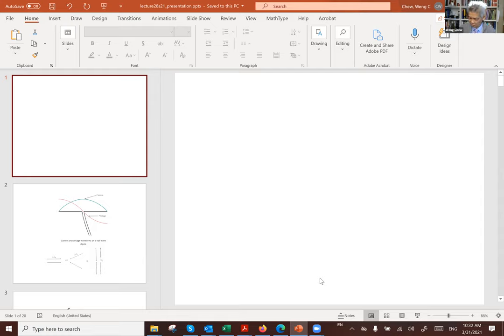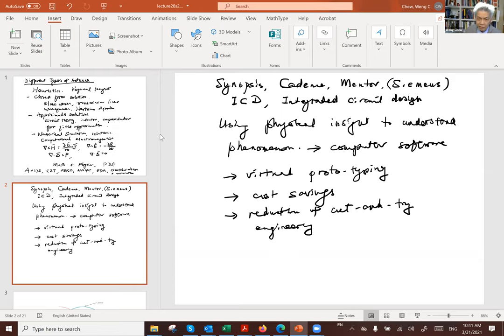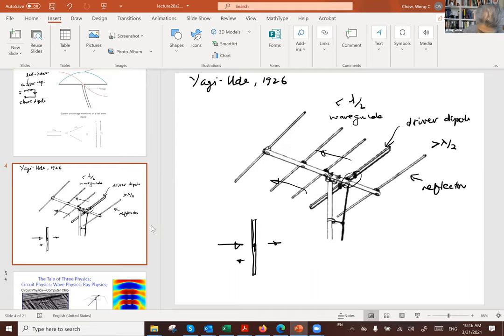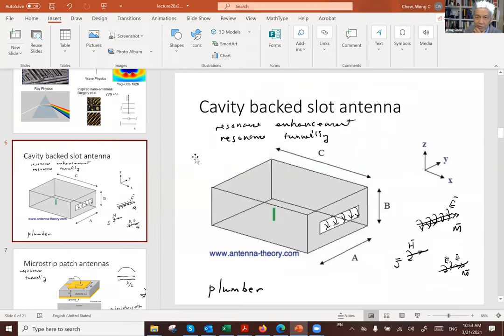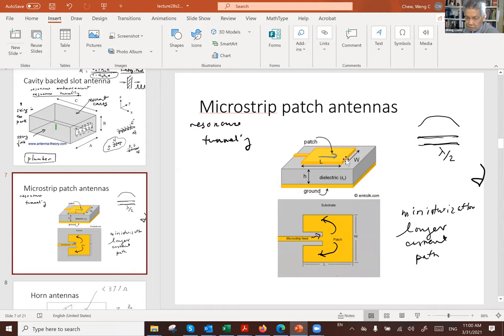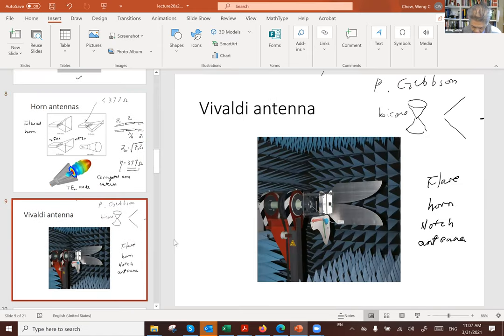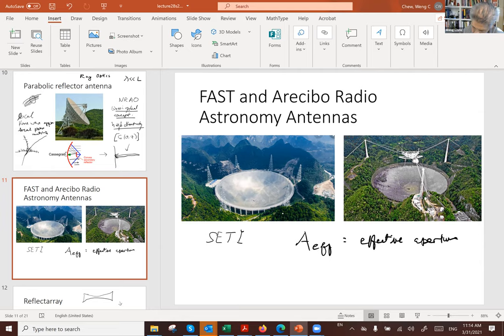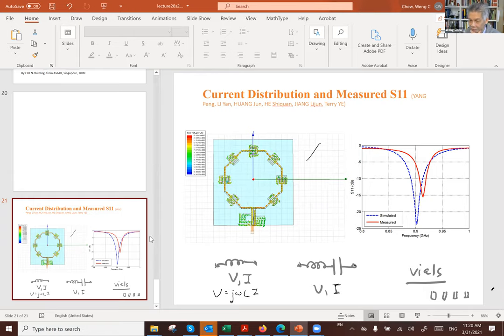Spring2021 Lecture 28